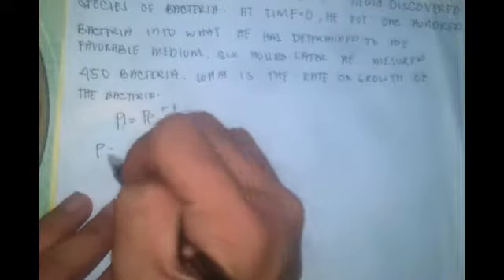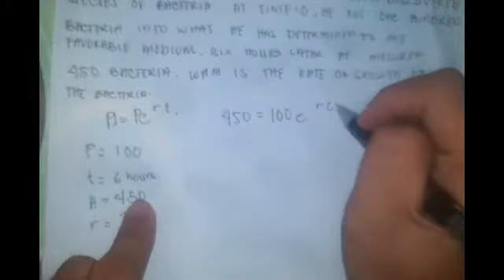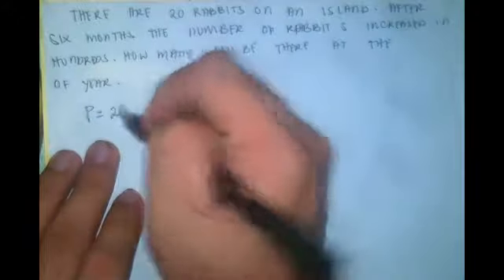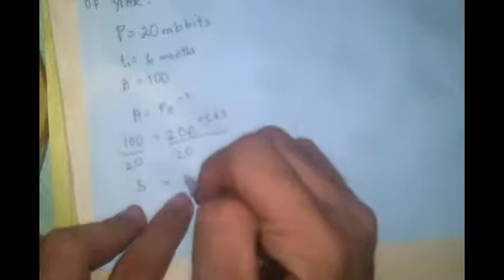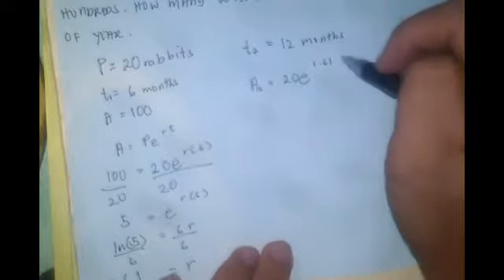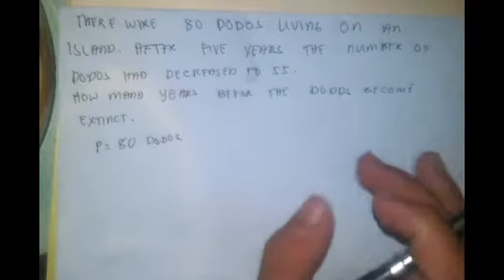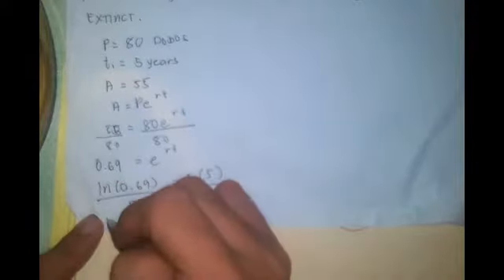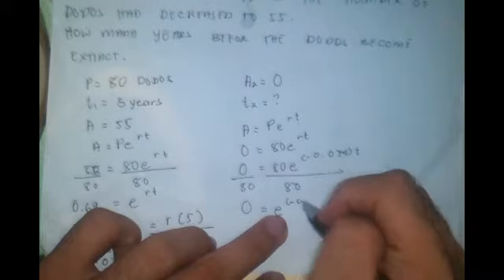POPULATION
Population is the size of the specific organism in a specific location or situation.